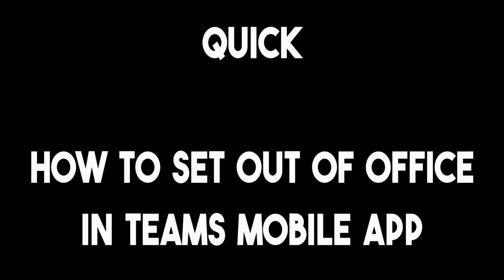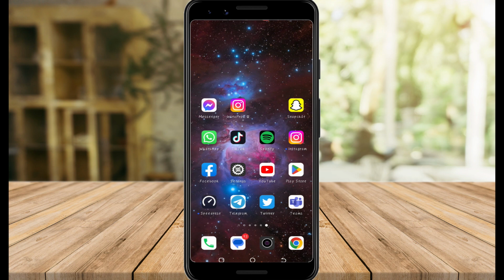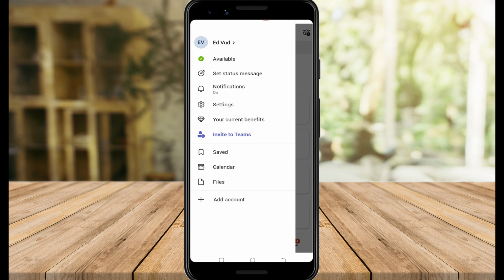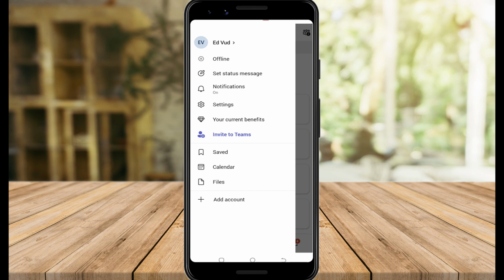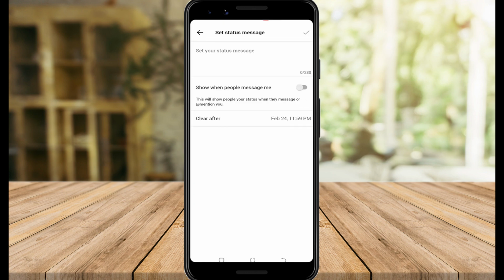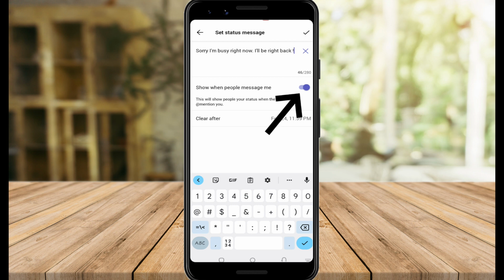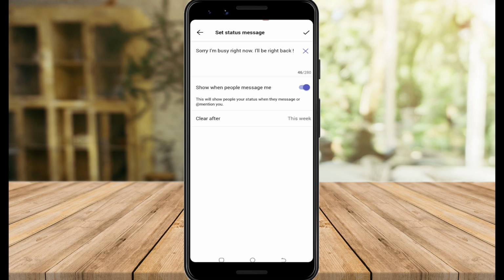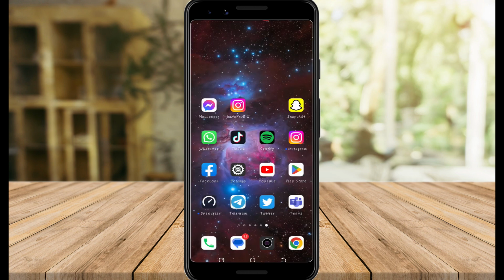How To Set Out of Office in Teams Mobile App [QUICK]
How To Set Out of Office in Teams Mobile App

In this video I'll show you How To Set Out of Office in Teams Mobile App. The method is very simple and clearly described in the video. Follow all of the steps & find out how to set out of office in teams.